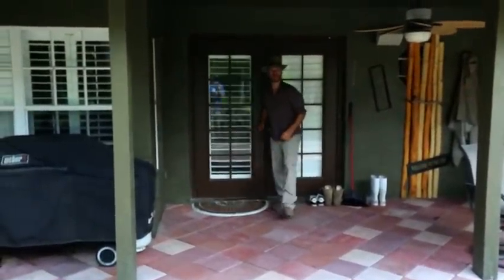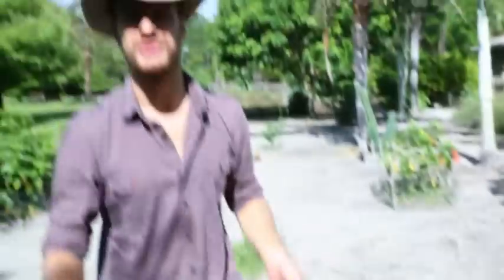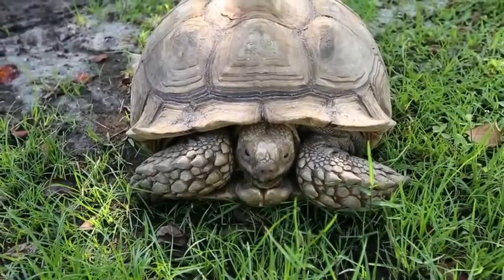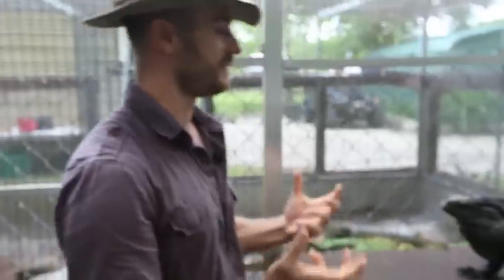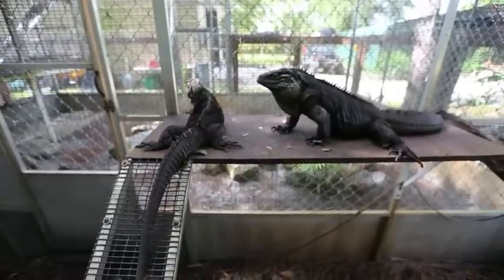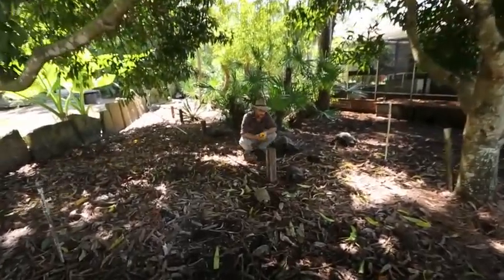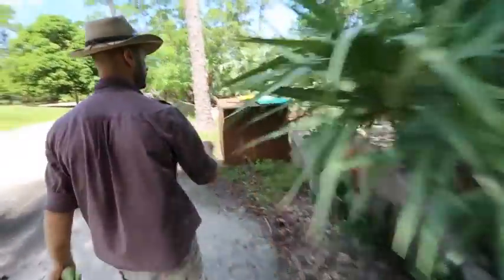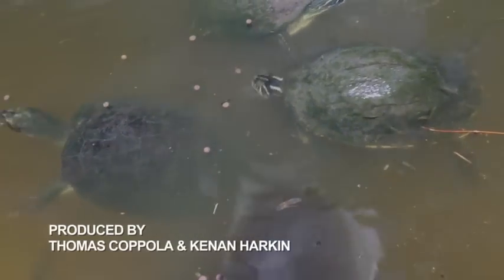Kamp Kenan Tour : Kamp Kenan S1 Episode 6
Kenan Harkin gives fans a full tour of the Kamp Kenan grounds including Leopard tortoises, Sulcata tortoises, Star tortoises, Black Mountain tortoises, Red Foot tortoises, Aldabras, Galapagos' and hundreds of turtles.  You'll also spend some time with his baby American alligators, Rhino iguanas and Cuban Rock iguanas.  If you're looking to see reptiles, then you've come to the right place!